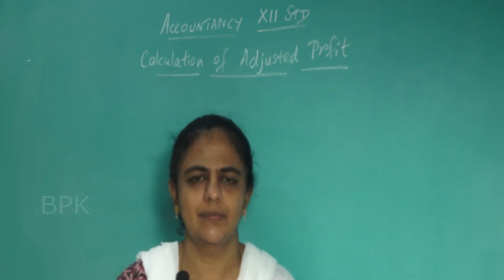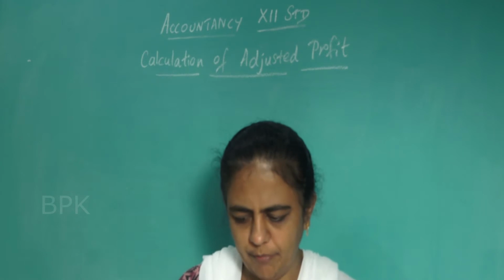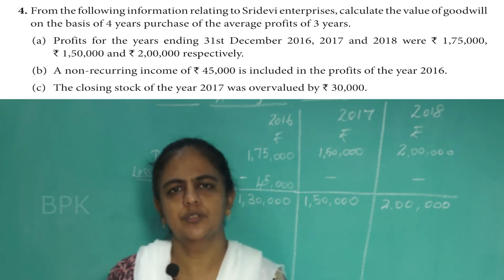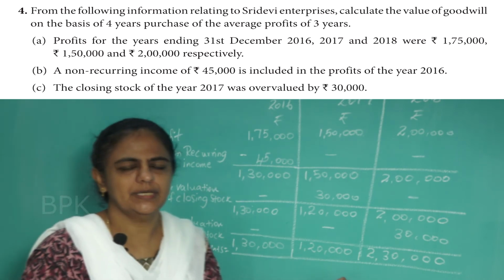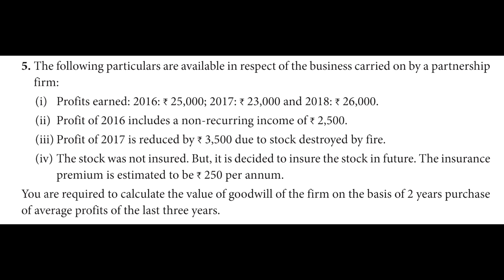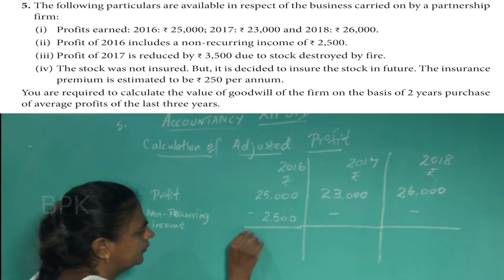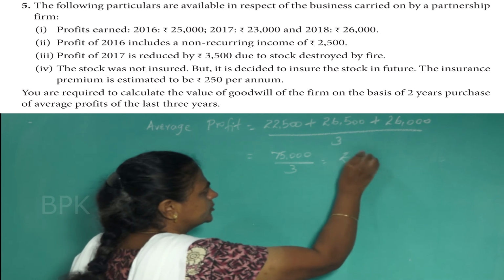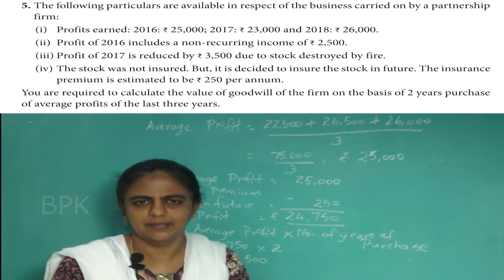+2 Accounts, Goodwill in Partnership Accounts, Sum 4 & 5 by Brindha Premkumar